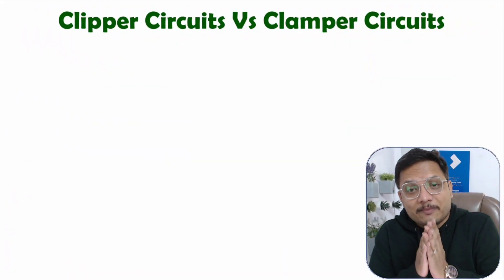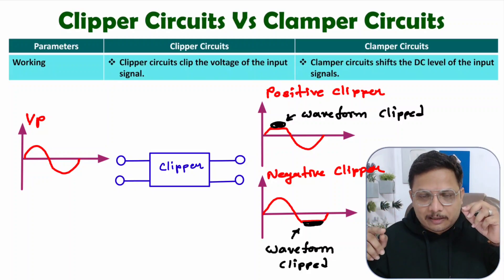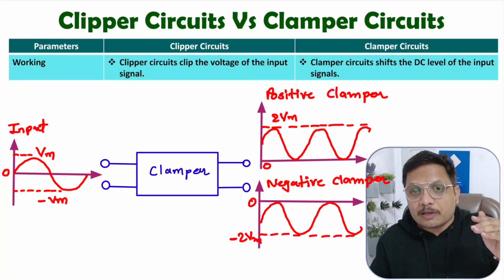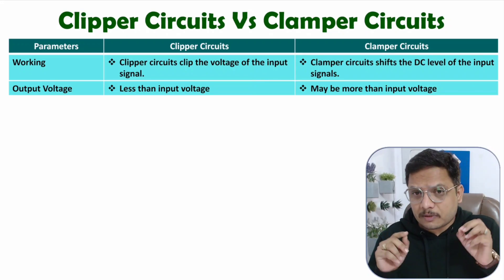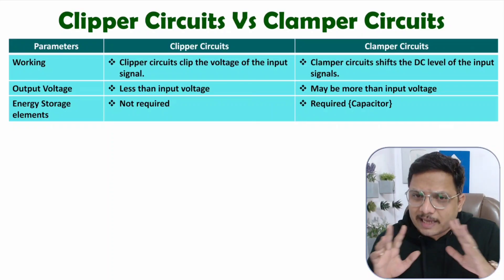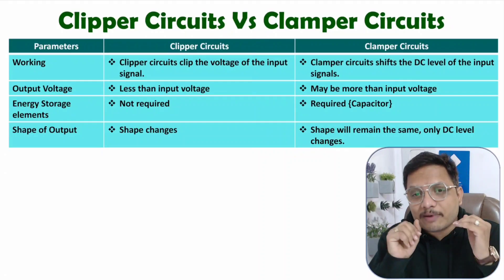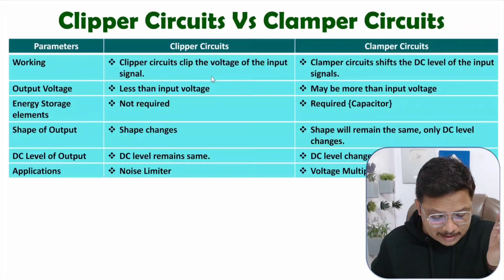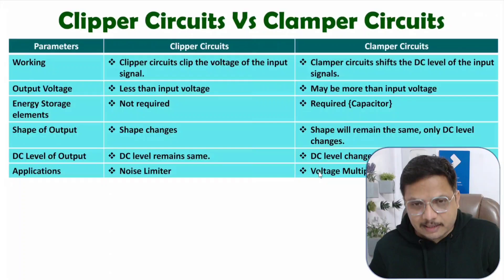Clipper Circuits Vs Clamper Circuits | Parameters of Clipper Circuits & Clamper Circuits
Clipper Circuits Vs Clamper Circuits is explained with the following Outlines:

0. Basic Electronics
1. Clipper Circuits Vs Clamper Circuits
2. Comparison of Clipper Circuits and Clamper Circuits
3. Differences between Clipper Circuits and Clamper Circuits
4. Clipper Circuits
5. Clamper Circuits
6. Parameters of Clipper Circuits
7. Parameters of Clamper Circuits